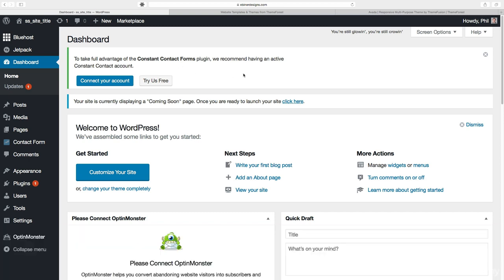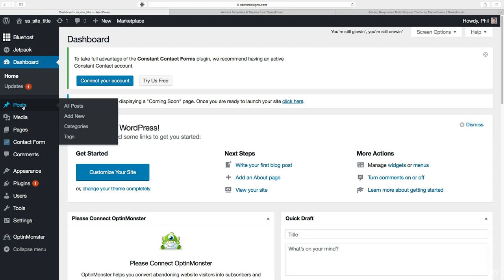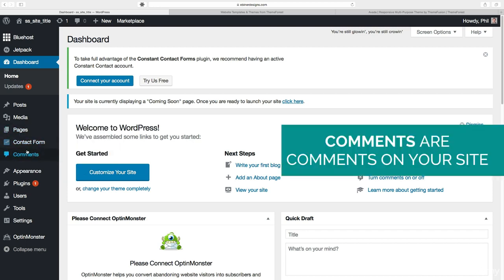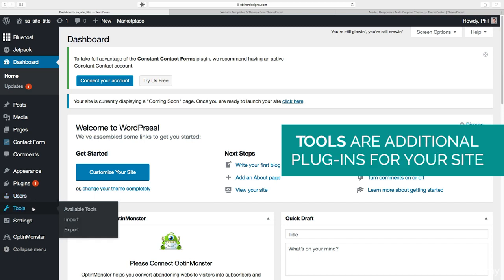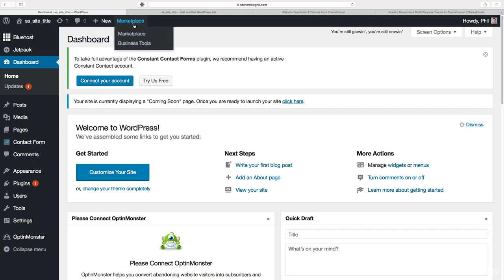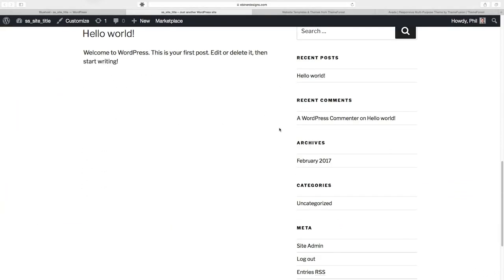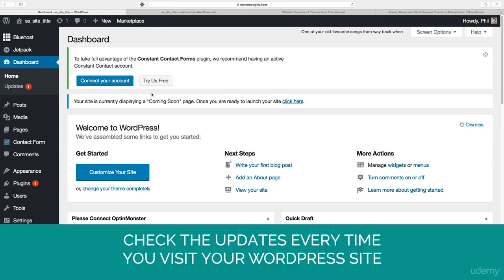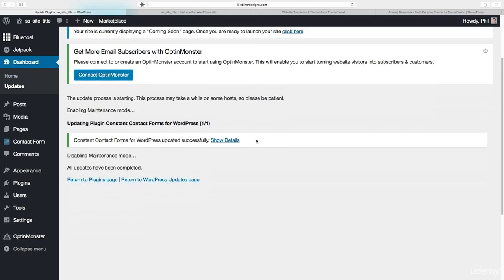3.wordpress full course || how to create nevigation baar in wordpress full video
WordPress tutorial provides basic and advanced concepts of WordPress. Our WordPress tutorial is designed for beginners and professionals.

WordPress is an open-source CMS (Content Management System) which is based on PHP and MySQL.

Our WordPress tutorial includes all topics of WordPress such as installation, creating WordPress site, working on WordPress dashboard, creating and editing posts, pages and comments, working with themes and plugins, WordPress security, how to backup WordPress, optimizing WordPress performance etc.